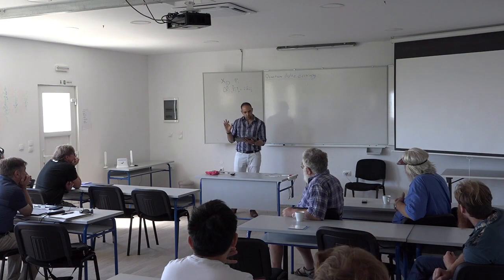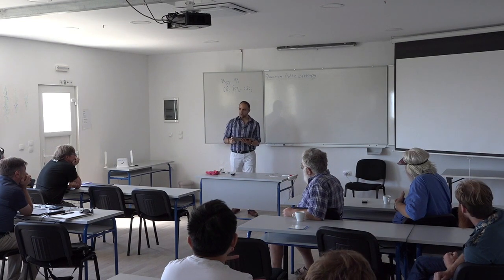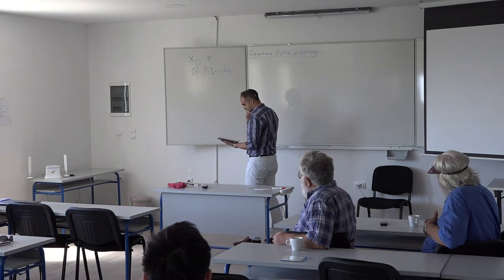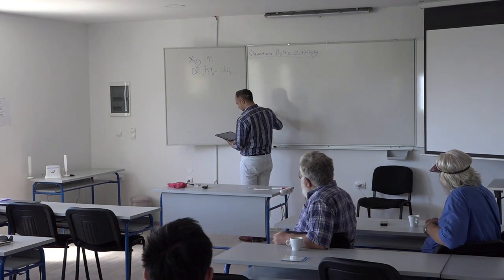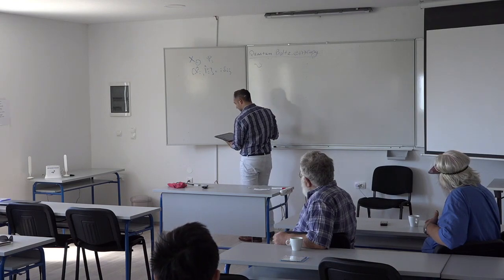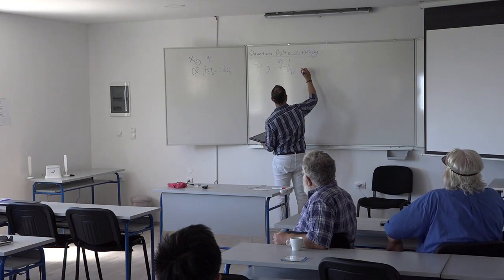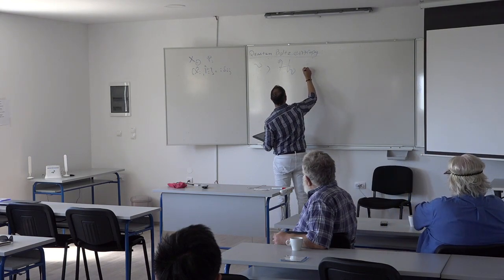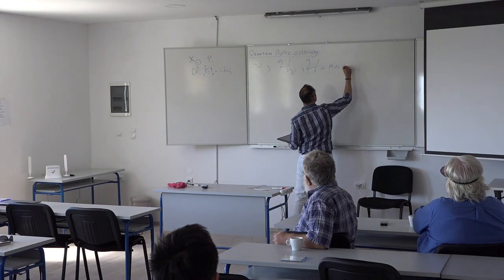Maaneli Derakhshani: Quantum Boltzmann Entropy